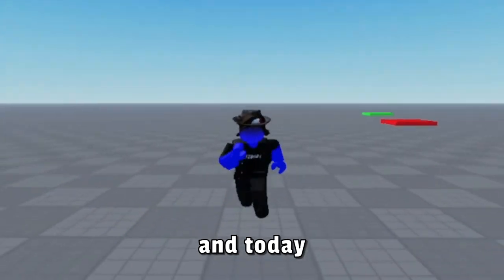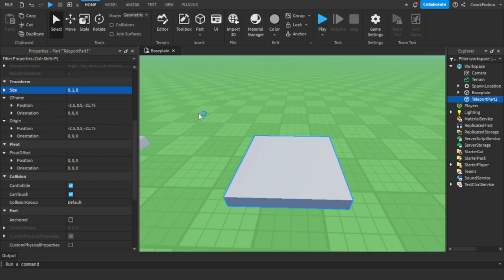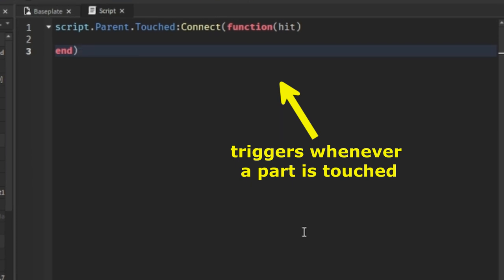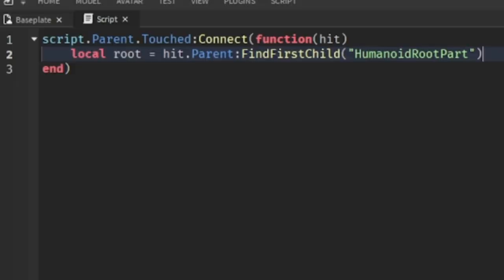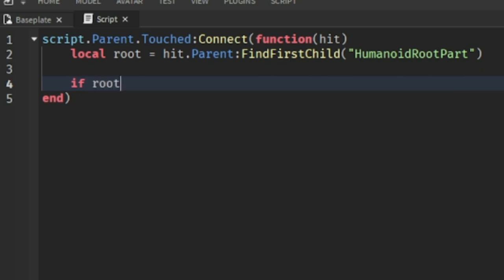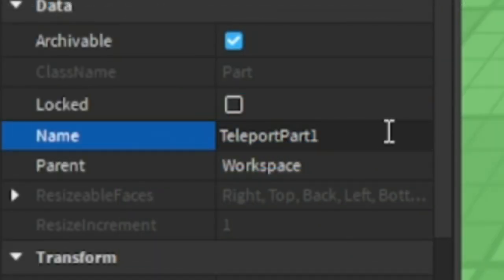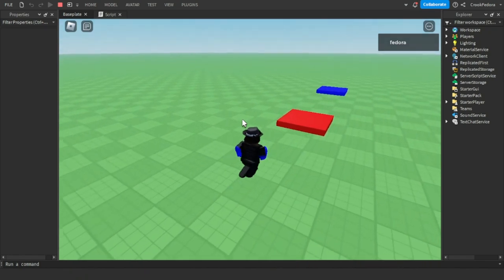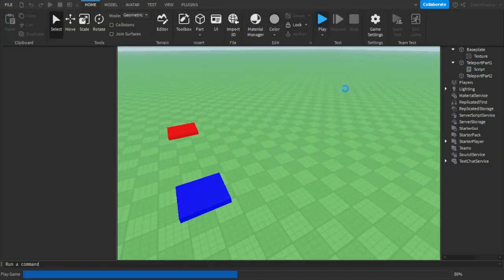How To Make A Teleporter In Roblox Studio In 2 Minutes! (2023)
Today's tutorial is going to be about scripting a teleporter in Roblox Studio!
You can also use this in any single one of your projects

0:00 Intro
0:08 Getting Started
0:27 Scripting
1:07 HumanoidRootPart
1:12 Scripting (again)
1:25 Making Another Pad
1:34 Scripting (again again)
1:42 Testing
2:22 Outro

╚═╩══╩═╩═╩═╩╝╚╩═╩═╝ OR ELSE @CrookFedora  (and like)